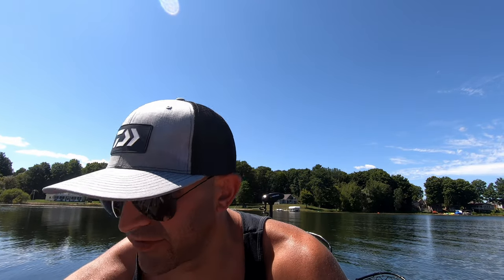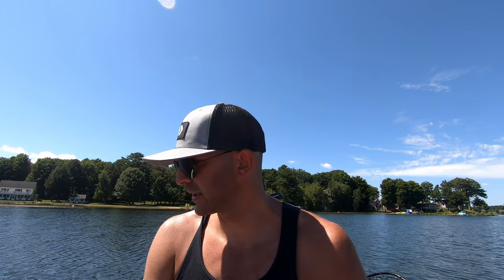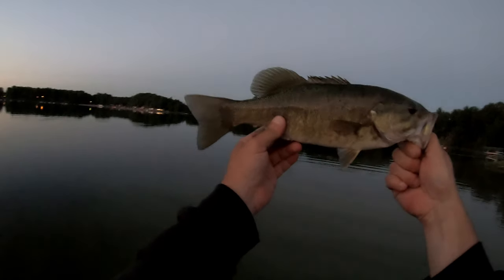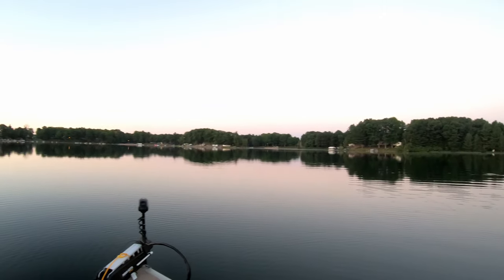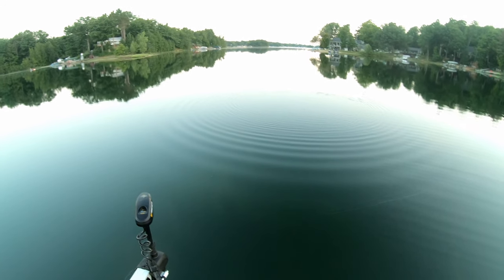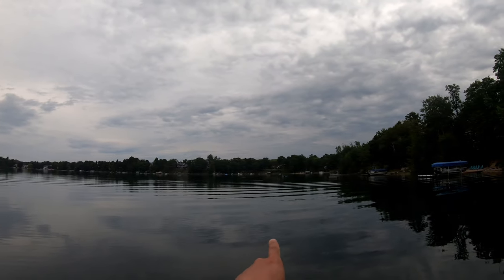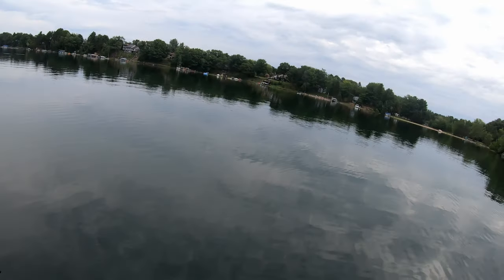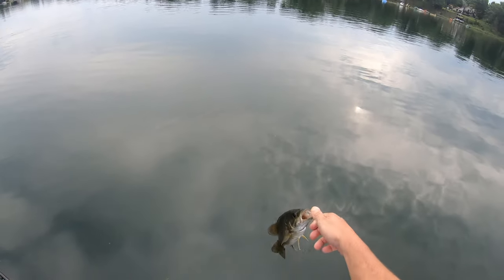Crushing Bass with the Z-Man TRD Ned Rig - Whopper Plopper #75 - Megabass Deep-X 300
In this video I get on a few good schools of big Bass. I started off by crushing them on the Ned rig and then found a second area of schooling smallmouth pushing bait balls to the surface in some deep water . I got some good topwater fish with the plopper on those exploding bait balls.  There are a few other catches from this day but almost everything was schooled up. I got a Michigan Angler rockbass on the Teckel Bladewaker and  a decent largie on the Megabass Deep-X 300.